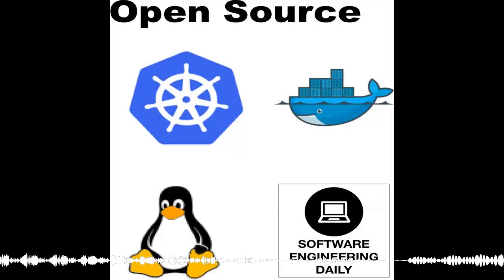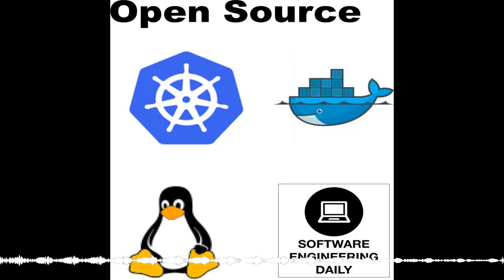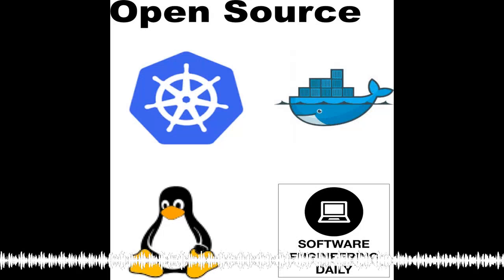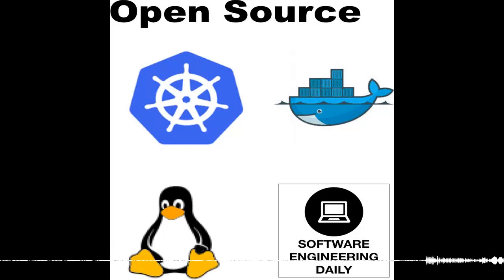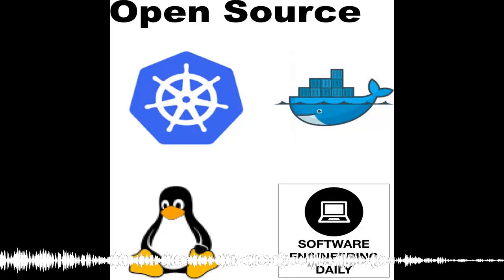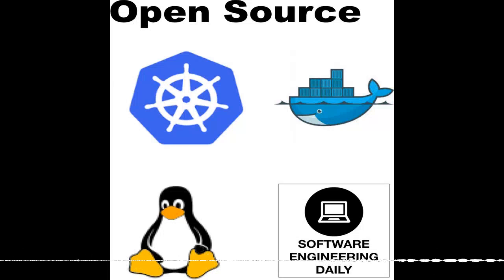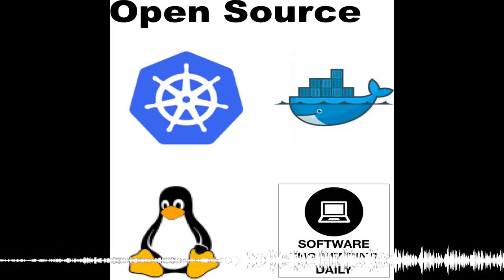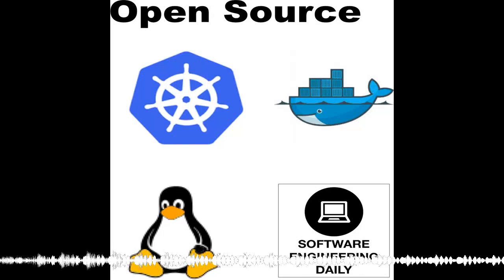Serverless on Kubernetes with Soam Vasani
Kubernetes is an orchestration system for managing containers. Since it was open sourced by Google, Kubernetes has created a wave of innovation in the infrastructure technology space.
Another recent innovation has been the “serverless” execution tools–such as AWS Lambda and Google Cloud Functions. Serverless execution, otherwise known as functions-as-a-service, allows a developer to execute code against cloud servers without specifying which cloud servers they are executing on.
Serverless execution is a cheap, flexible resource that any large company wants to have access to. But AWS Lambda and the other popular serverless tools are closed source. This led Soam Vasani to work on Fission, a serverless executor that sits on top of Kubernetes.
If you have not heard about either Kubernetes or Serverless, you can check out our previous episodes about either topic. If you are familiar with the two topics, I think you’ll enjoy this episode, in which Soam explains the motivation for serverless on Kubernetes, and the architecture of Fission.

Datadog brings you visibility into every part of your infrastructure, plus APM for monitoring your application’s performance. Dashboarding, collaboration tools, and alerts let you develop your own workflow for observability and incident response. Datadog integrates seamlessly with all of your apps and systems, from Slack to Amazon Web Services, so you can get visibility in minutes. to get started with Datadog and get a free t-shirt.

It’s never been easier to hit the ground running: MongoDB Atlas is the only database as a service from the engineers who built MongoDB. With continuous backup, VPC peering, monitoring, and security features, MongoDB Atlas gives you everything you need from MongoDB in an easy-to-use service. And even if you’re already running MongoDB in the cloud, Atlas makes migrating your deployment from another cloud service provider trivial, with its Live Import feature. Get started with a free, 3 node replica set: no credit card required. As an exclusive offer for Software Engineering Daily listeners, use code SEDaily for $10 dollars of credit for when you’re ready to scale up at mongoDB.com/sedaily. MongoDB World is where the world’s fastest growing database community comes to connect, explore, and learn. Join the team that builds MongoDB in Chicago on June 20-21, 2017 for hands-on and deep-dive technical sessions, giving you the tools you need to build and deploy your giant ideas.

Deep learning promises to dramatically improve how our world works. To make deep learning easier and faster, we need new kinds of hardware and software–which is why Intel acquired Nervana Systems, a platform for deep learning. Intel Nervana is hiring engineers to help develop a full stack for AI, from chip design to software frameworks. to apply for a job at Intel Nervana. If you know don’t know much about the company, check out the interviews I have conducted with engineers from the company.

Codepath is an 8-week iOS and Android development class for professional engineers who are looking to build a new skill. Codepath has free evening classes for dedicated, experienced engineers and designers.hether you